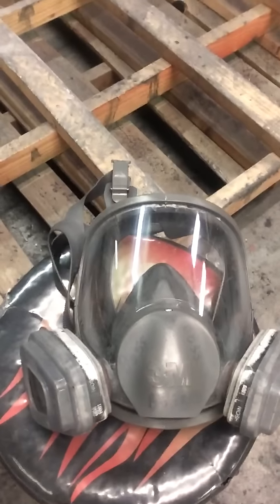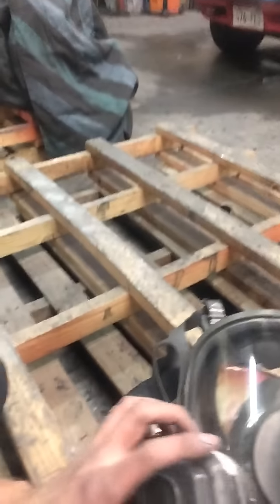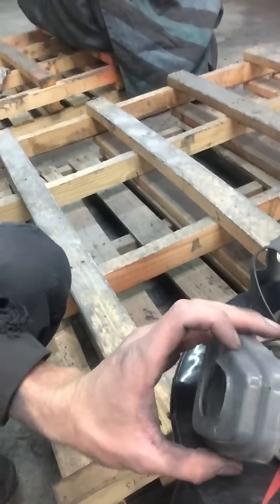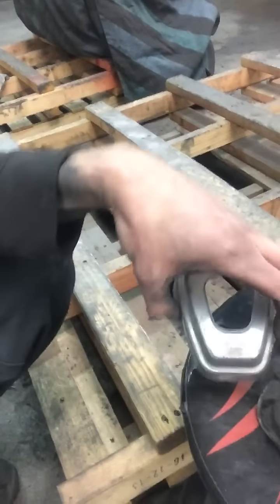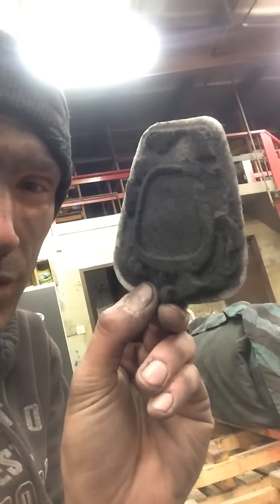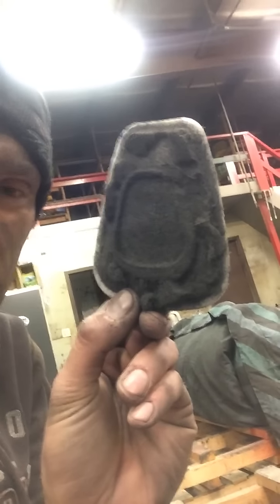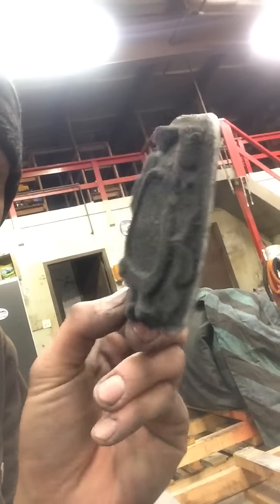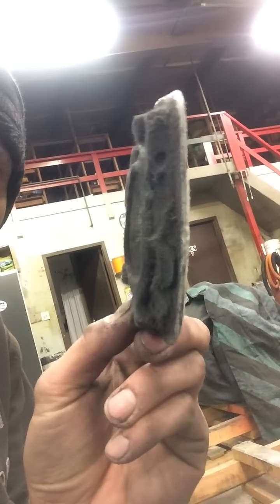Respiratory Safety Tips - Evan's Detailing and Polishing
In this video, Evan goes through the importance of respiratory safety and the tips he has to keep yourself safe when working in this industry.